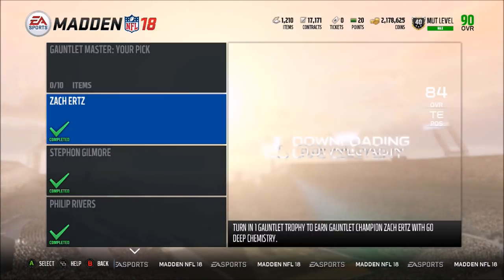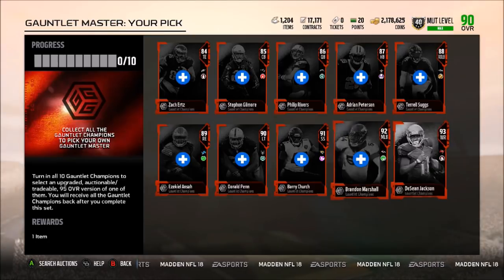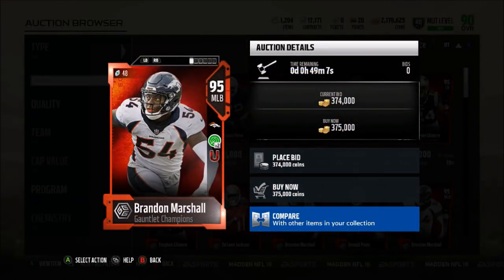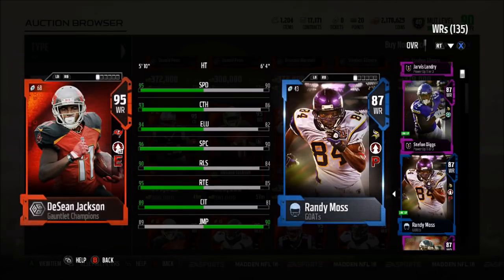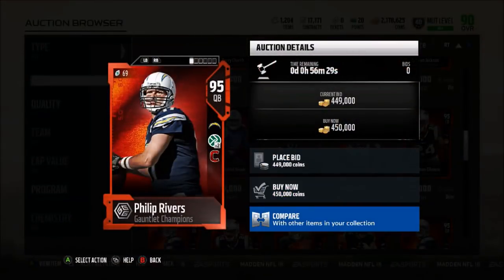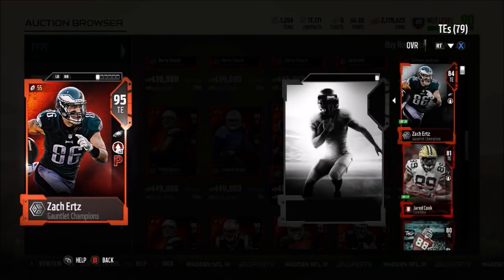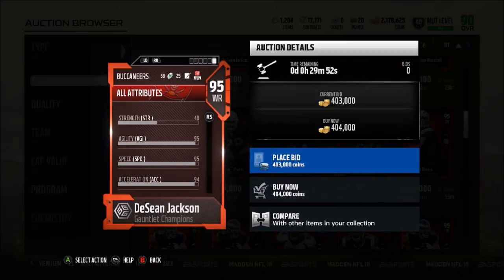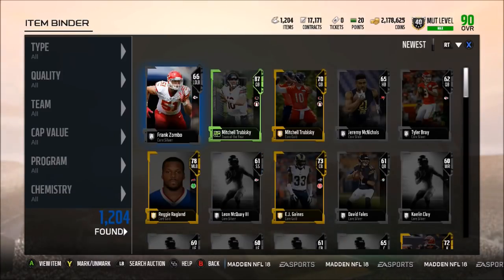FREE 95 OVERALL GAUNTLET MASTER AND PACKS! GAUNTLET EXPANSION 5! | MADDEN 18 ULTIMATE TEAM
FREE 95 OVERALL GAUNTLET MASTER AND PACKS! GAUNTLET EXPANSION 5!